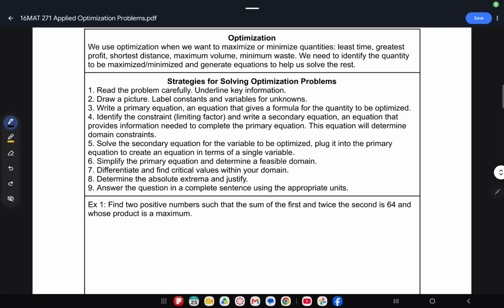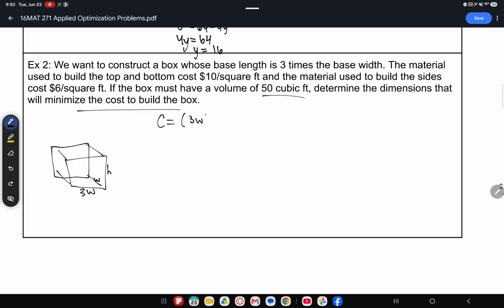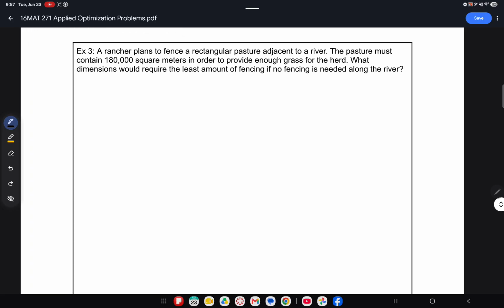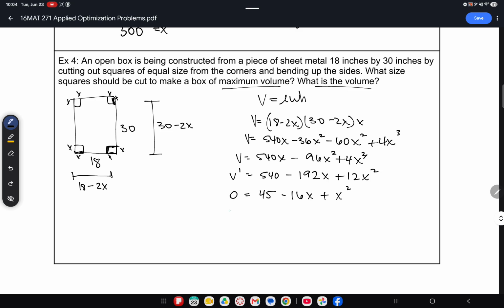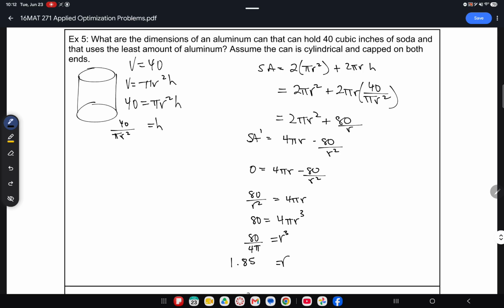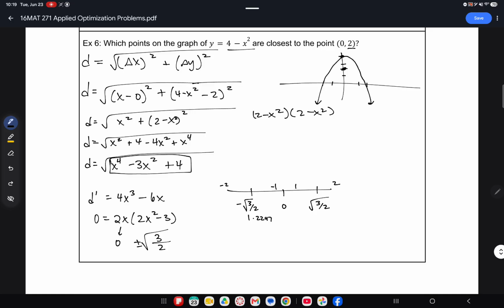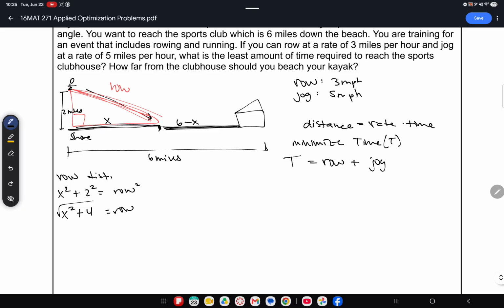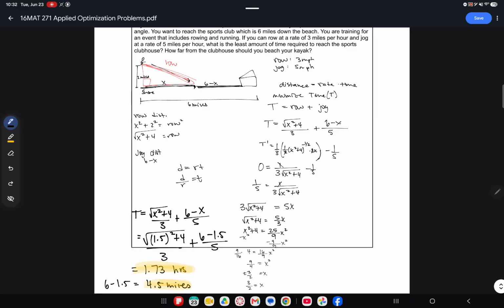MAT 271 Calculus 1: Optimization